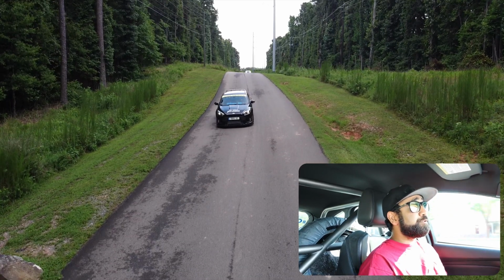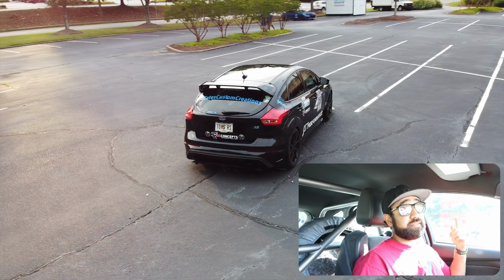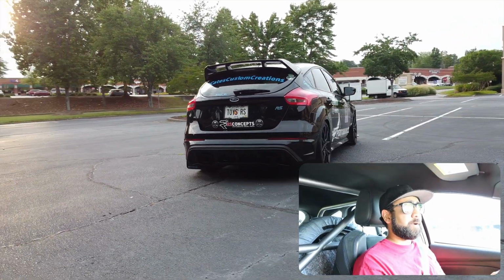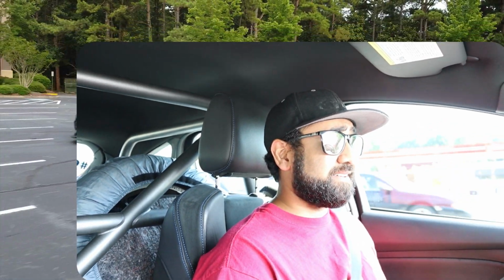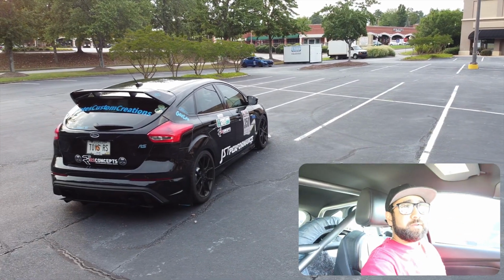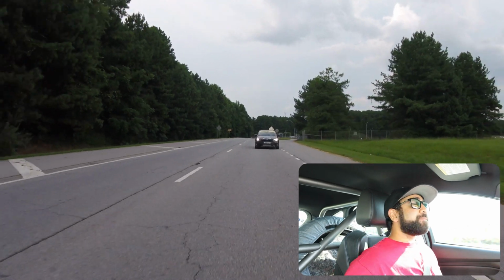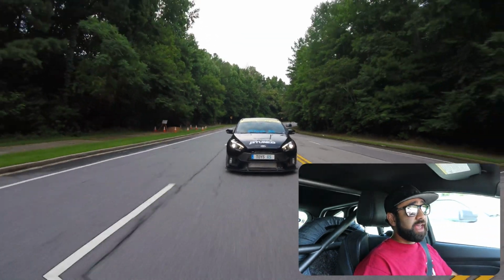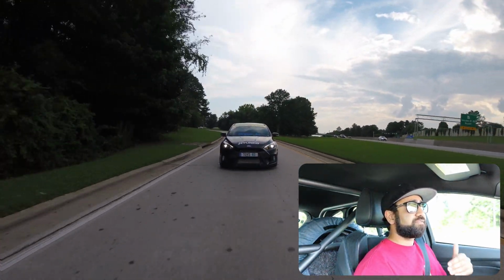5 Things I Hate About My Focus RS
I have had my RS for 3.5 years now and wanted to talk about the 5 things I hate about my Focus RS